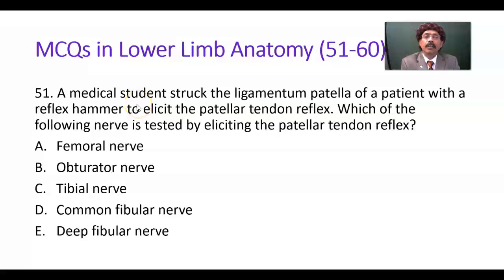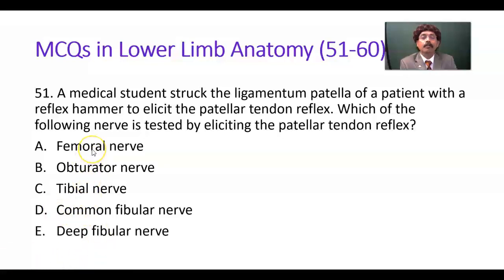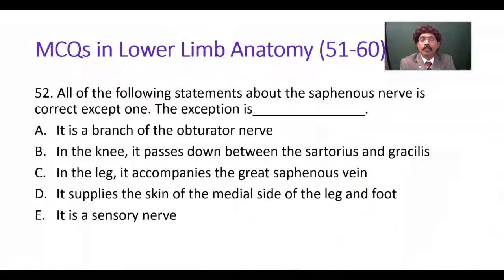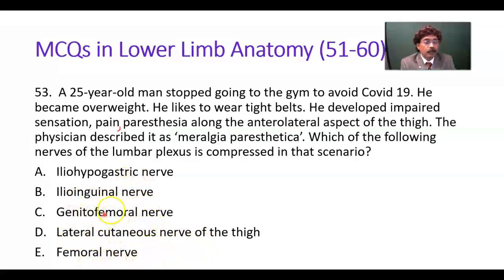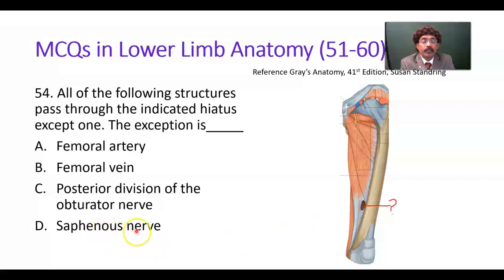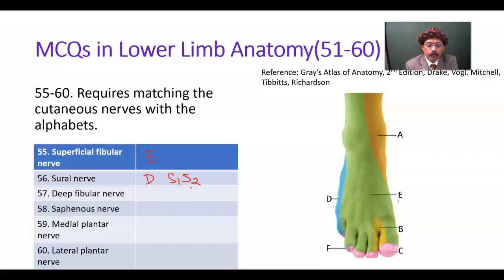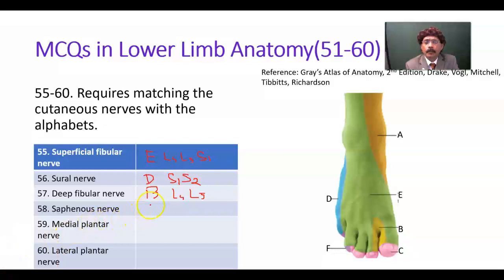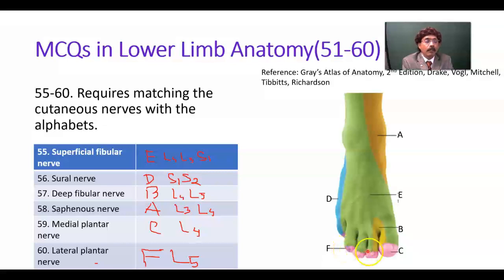MCQs in Lower Limb Anatomy (51-60)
Answer Keys: 51.A 52. A 53. D 54.D 55. E 56. D 57. B 58.A 59. C 60. F
Recommended Books
Anatomy Test Papers
Lower Limb Anatomy Tutor
Dewan S. Raja